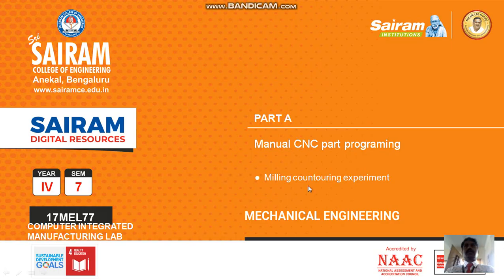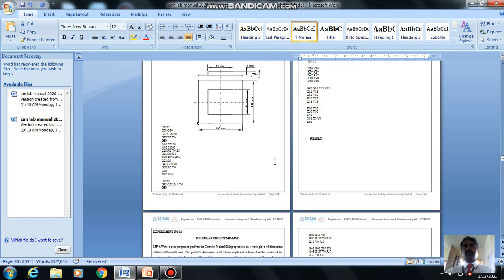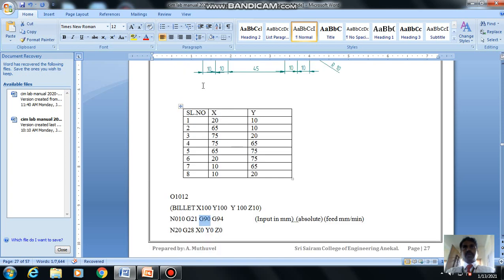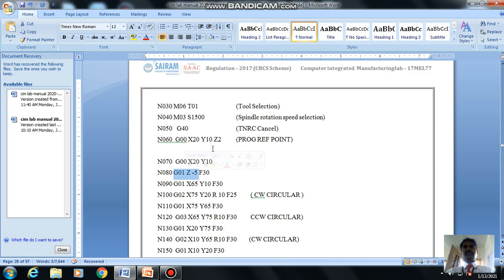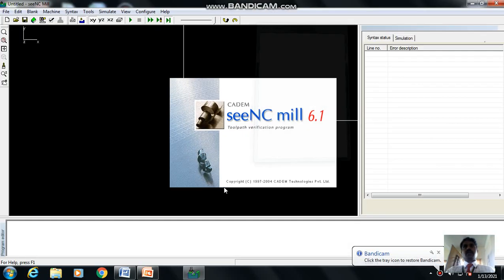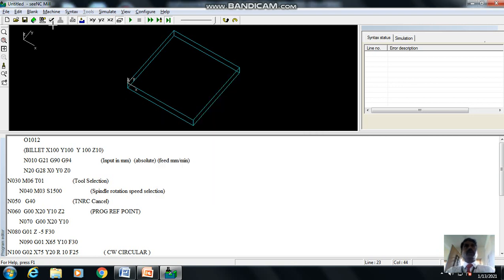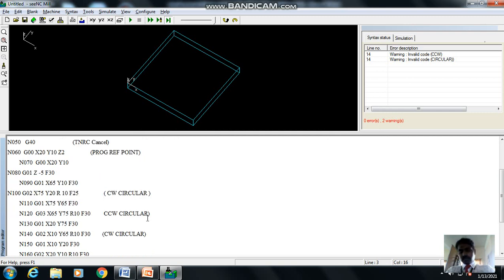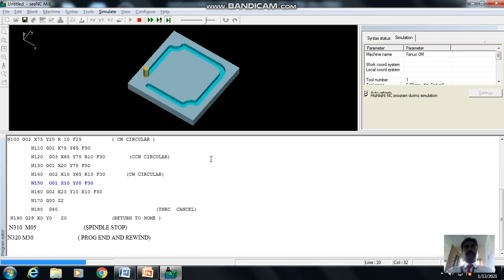Lab video_ 17MEL77_CIM Lab -CNC mill contouring expt 9_R.vijai